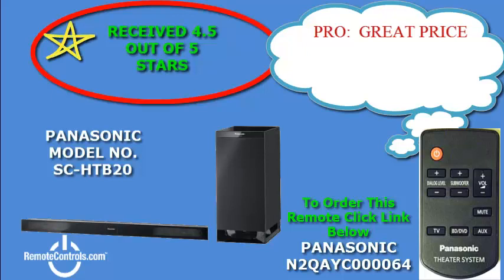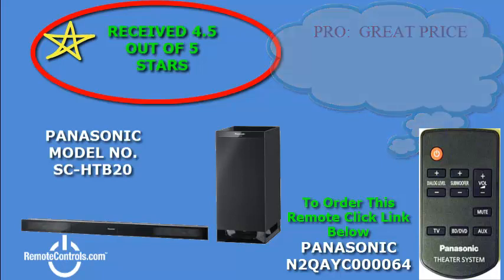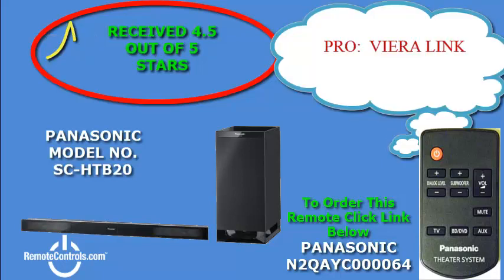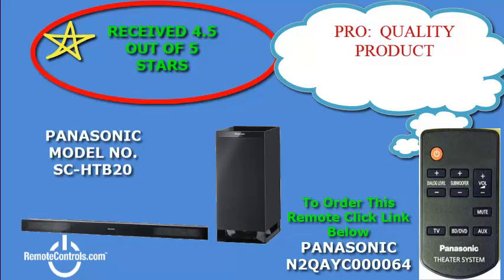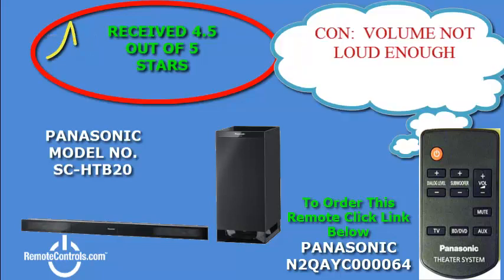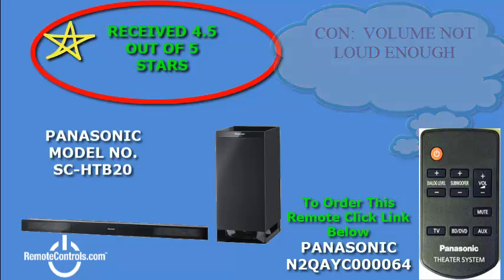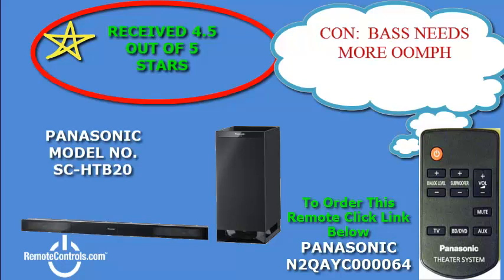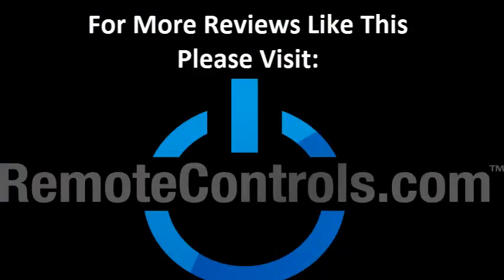Review Panasonic Home Theater System Sound Bar 2.1 Channel 240 watt - SC-HTB20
Panasonic Home Theater System Sound Bar 2.1 Channel 240 watt - SC-HTB20